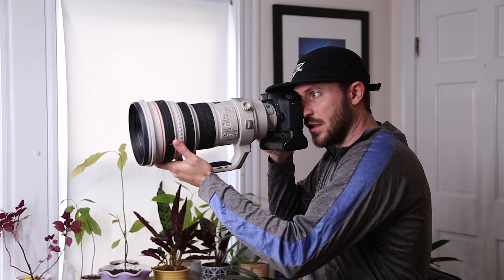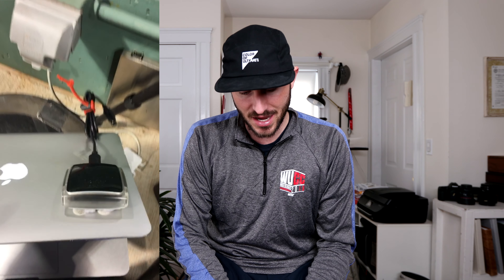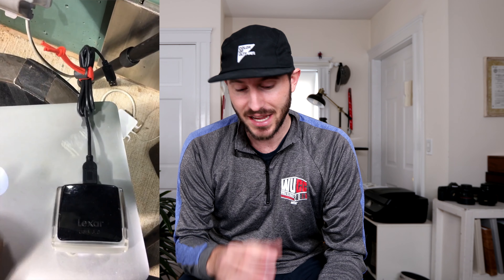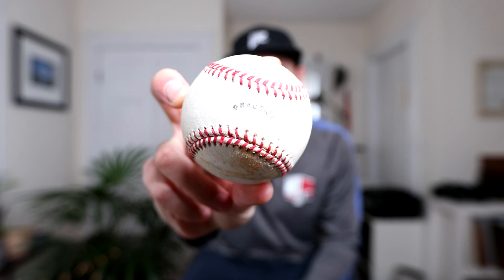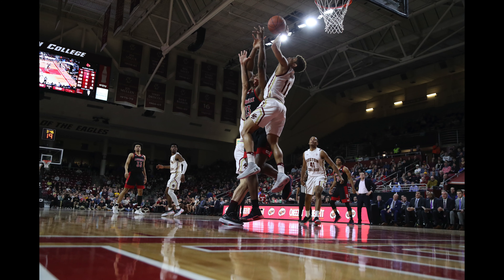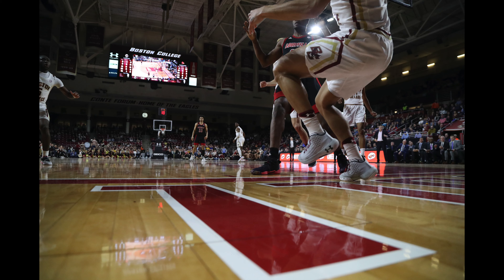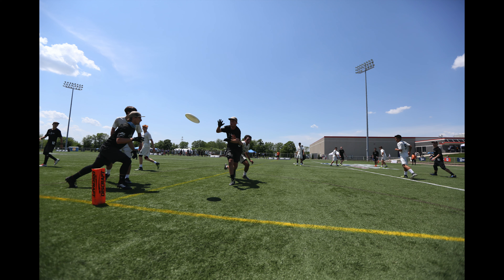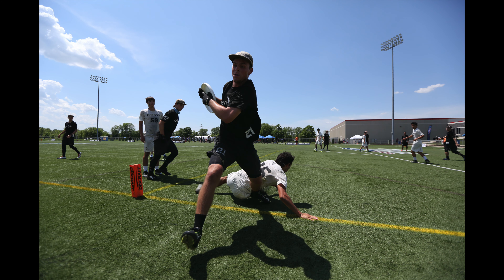The DANGERS of Sports Photography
DANGER! The Perils of Sports Photography and How I Stay Safe When Photographing Sports!

Player and Photographer safety are the most important aspect when photographing sports.  I've almost been hit by countless foul balls, been hit by soccer balls, and almost run into on multiple occasions. Here are my tips to stay safe while photographing sports.  Safety is important for photographers and players alike, following a few simple tips you can feel confident about being on the sidelines.

Hear my personal stories from baseball, basketball, and Ultimate games about close run ins with danger.